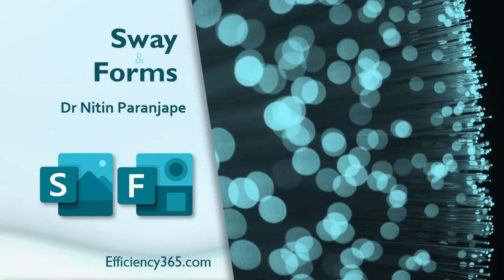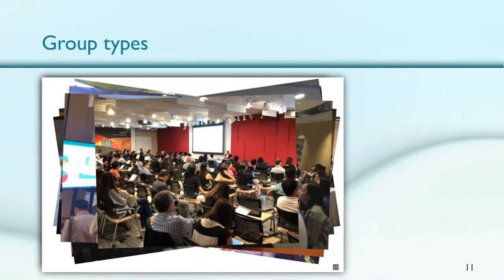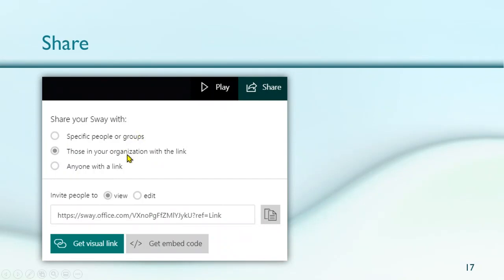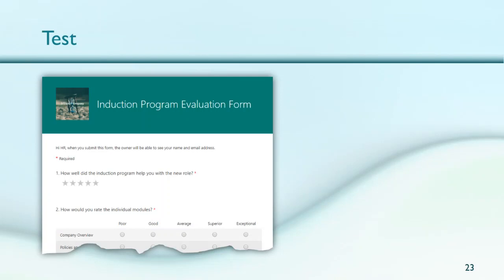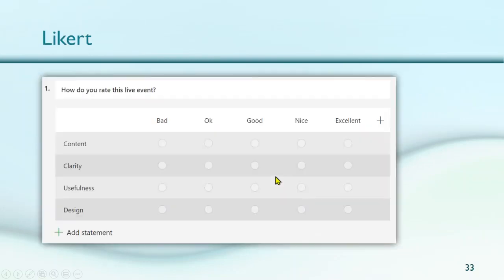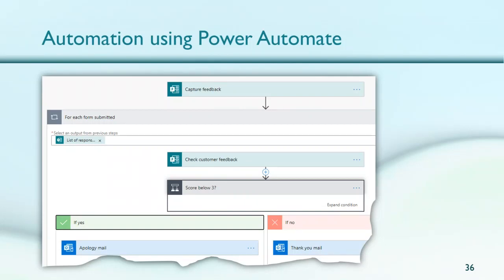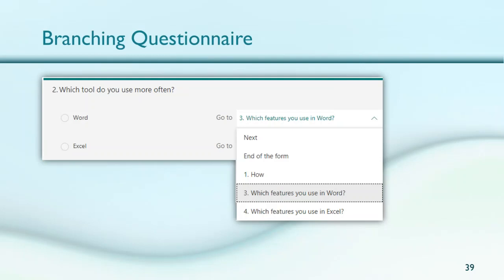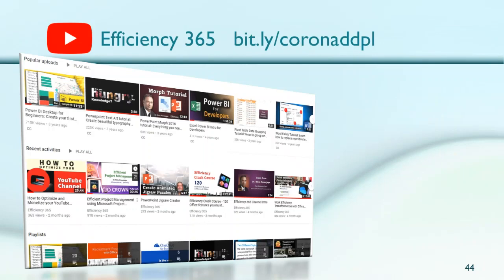Learn Sway and Flow in 15 min - separately, not integration.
Create web pages, forms, surveys, polls and quizzes. Evaluate effectiveness of training programs with instant analysis. Create surveys with branching logic, collect files, automate responses and more...